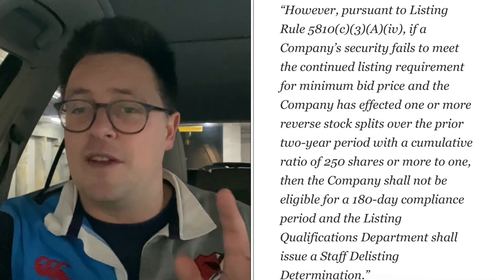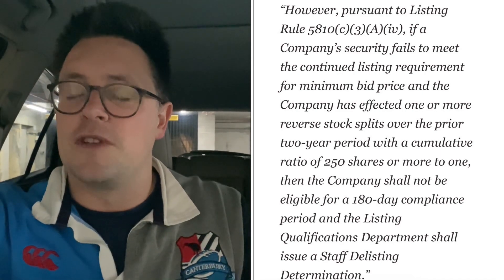MULN Stock - Monday Trading Update + catalyst discussion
As we kick off another week of trade, there is a bit of a case for a positive start to trade for Mullen stock (Muln stock). Primarily because it is back on the Short Seller Restricted List, there is a degree of positivity for the company in terms of information contained in the recent letter to shareholders and the overall short squeeze situation.

Furthermore we touch on some points around the rumoured MULN reverse stock split, CEO David Michery's compensation and Lawrence Hardge and MAEO.

Like all of my videos - this is not investing advice! Purely entertainment!

Potential topics covered: mullen automotive penny stock muln squeezing, saudi arabia news, where is muln stock running to, muln price target, muln stock, muln penny stock, muln short squeeze, muln short interest, muln stock short squeeze, muln stock price target, muln price prediction, muln stock price prediction, muln technical analysis, muln stock technical analysis, muln ortex data, mullen automotive buy out, muln massive short squeeze, buy muln stock, muln stock update, muln news, muln, amc, $MULN, MULN NEWS, saudi arabia, mullen automotive penny stock muln squeezing, where is muln stock running to, muln price target, muln stock, muln penny stock, muln short squeeze, muln short interest, muln stock short squeeze, muln stock price target, muln price prediction, muln stock price prediction, muln technical analysis, muln stock technical analysis, muln ortex data, mullen automotive buy out, muln massive short squeeze, buy muln stock, muln stock update, muln news, muln, amc, $MULN, MULN NEWS, mullen automotive penny stock muln squeezing, where is muln stock running to, muln price target, muln stock, muln penny stock, muln short squeeze, muln short interest, muln stock short squeeze, muln stock price target, muln price prediction, muln stock price prediction, muln technical analysis, muln stock technical analysis, muln ortex data, mullen automotive buy out,muln massive short squeeze, buy muln stock, muln stock update, muln news, muln, amc, $MULN, MULN NEWS, mullen automotive penny stock muln squeezing, where is muln stock running to, muln price target, muln stock, muln penny stock, muln short squeeze, muln short interest, muln stock short squeeze, muln stock price target, muln price prediction, muln stock price prediction, muln technical analysis, muln stock technical analysis, muln ortex data, mullen automotive buy out, muln massive short squeeze, buy muln stock, muln stock update, muln news, muln, amc, $MULN, MULN NEWS, mullen penny stock, short squeeze, mullen technical analysis, mullen automotive, where is muln stock running to, muln price target, muln stock,muln penny stock, muln news, mullen automotive buy out, muln massive short squeeze, buy muln stock, muln stock update, muln news, muln update, ev stocks,ev company, Muln stock, Randy Marion, stocks, stocks to buy, stocks to watch, ev stock, ev stocks, battery stocks